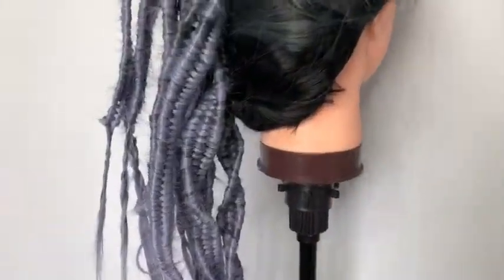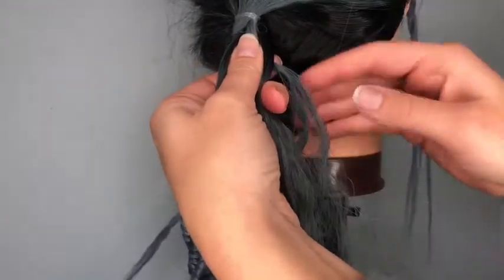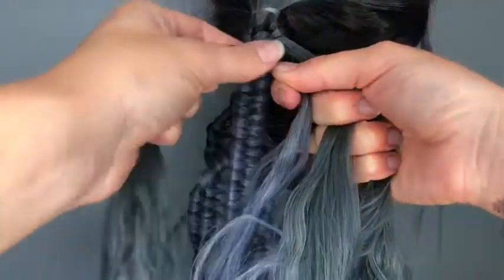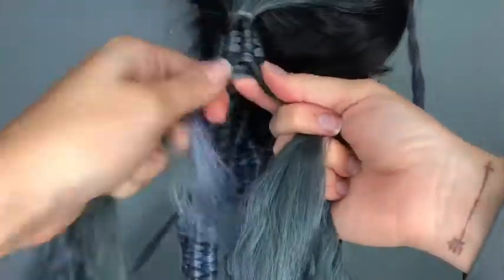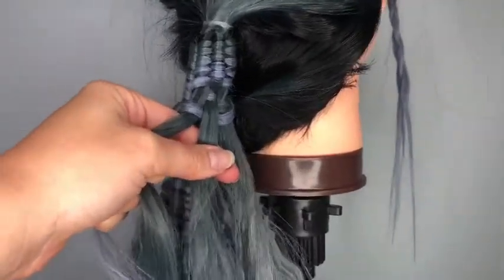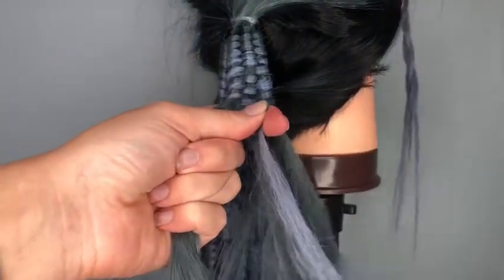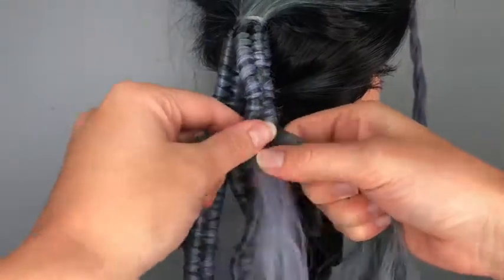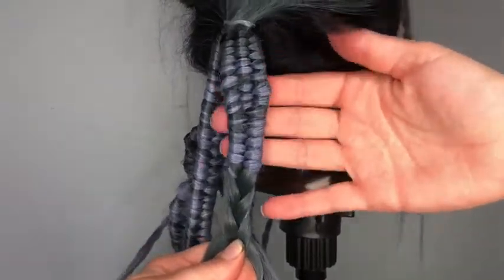Infinity Braid How To with Beauty by Haley Garber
How to create both a three strand infinity and two strand infinity braid! Used Uniwigs and Sexy Hair products to create this. If you try it, tag me on Insta @beautybyhaleygarber